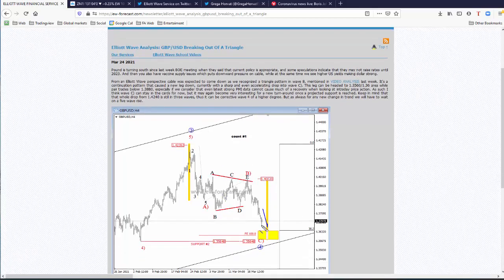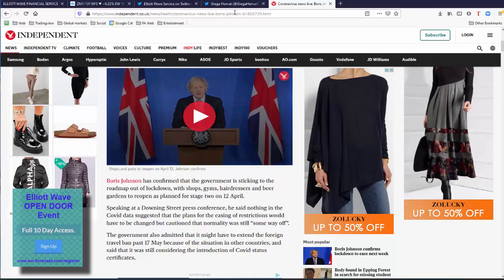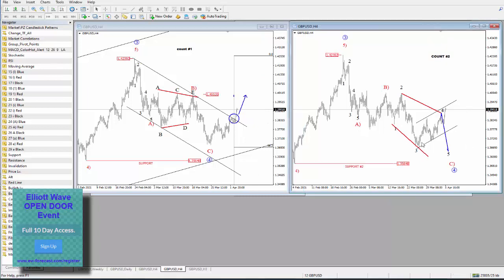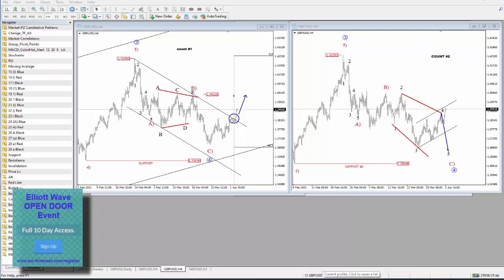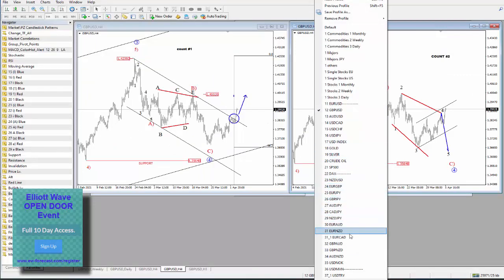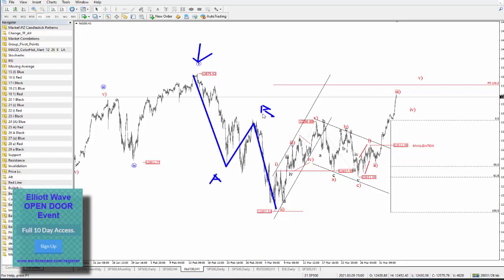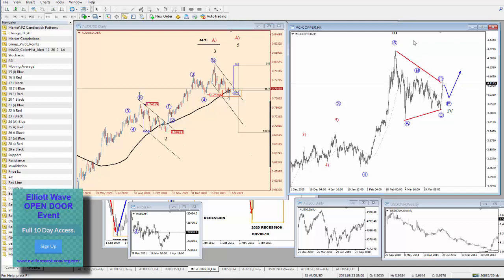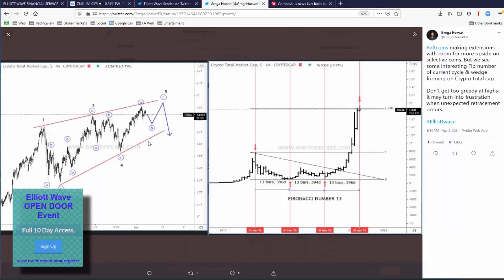Elliott wave analysis: GBP/USD, AUD/USD,NASDAQ 100 and CRYPTO